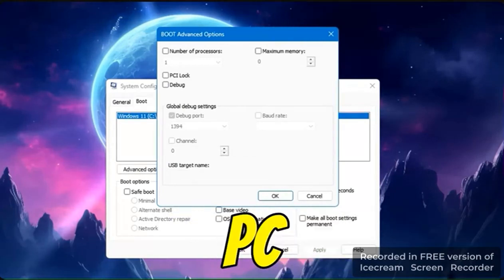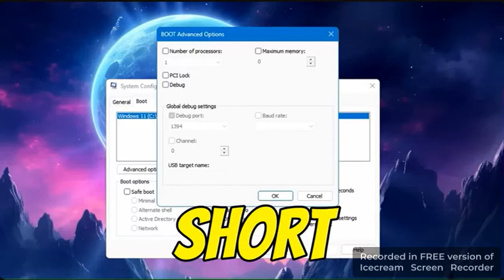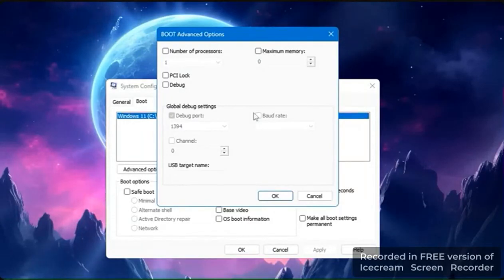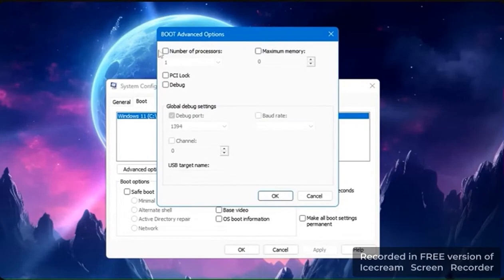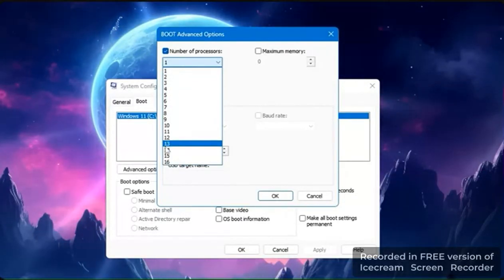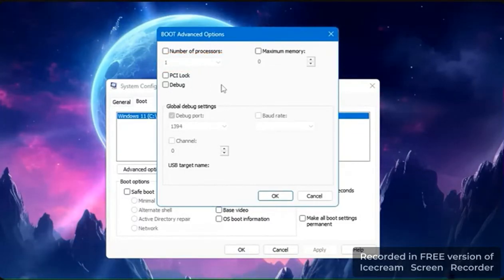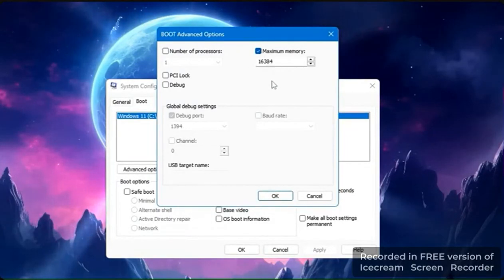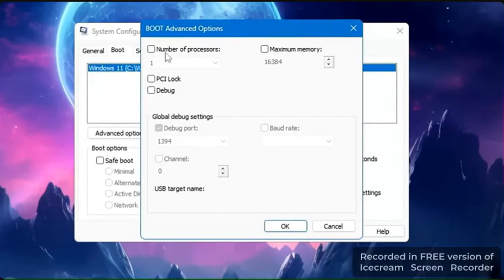NEVER Change "Number of Processor or Memory" in MSCONFIG - REASON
NEVER Change "Number of Processor or Memory" in MSCONFIG - WHY? You might have seen a number of videos on Optimization telling you to change your number of processors from the msconfig to boost the performance. But does this really work? This is what I will be explaining in this video Full Windows PC Optimization Guide 2024